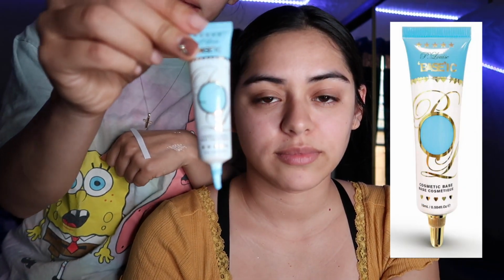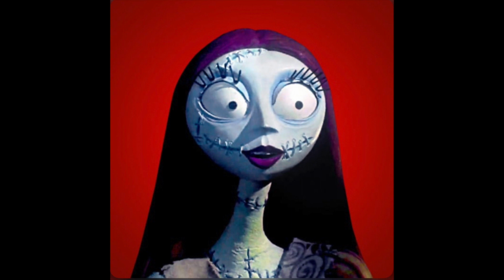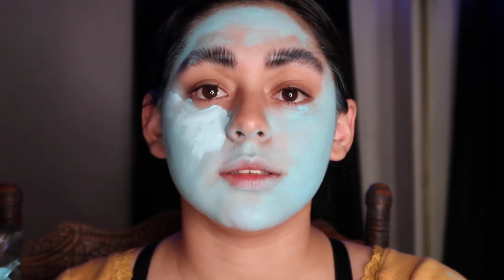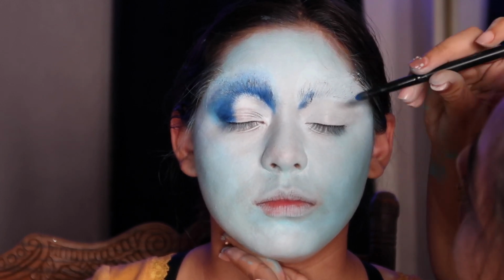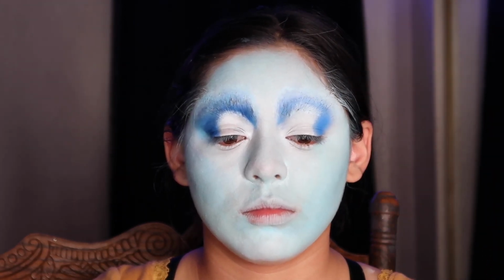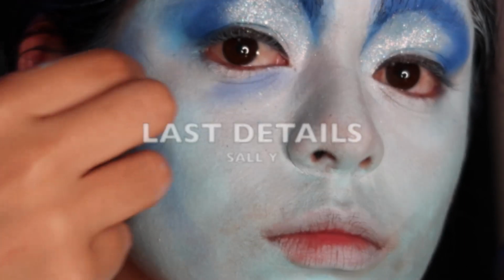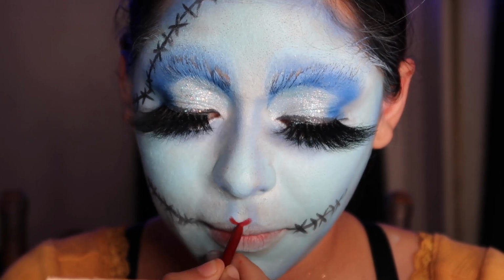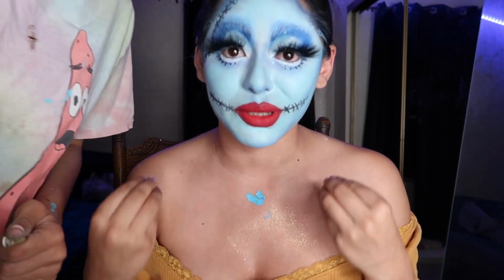SALLY from Nightmare Before Christmas | Halloween Makeup Tutorial 2022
Come join me as my sister does my SALLY from NIGHTMARE BEFORE CHRISTMAS makeup.

Follow Her